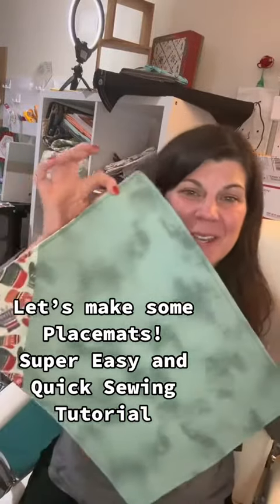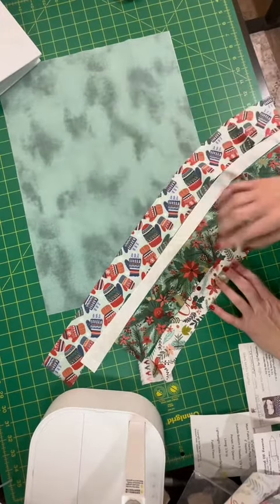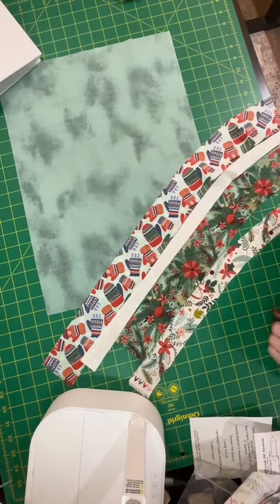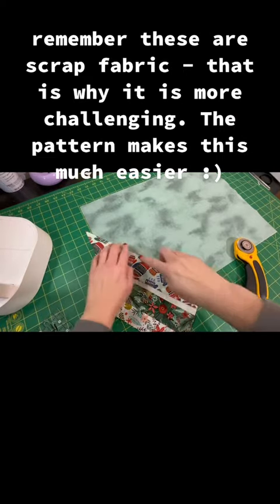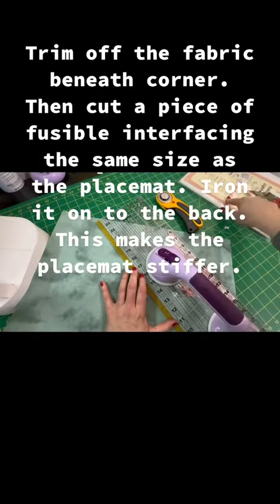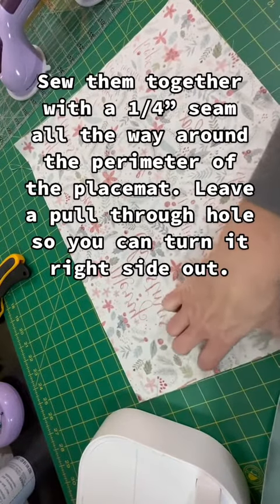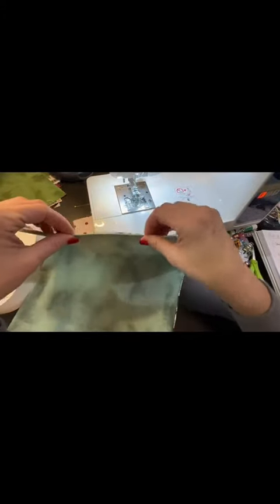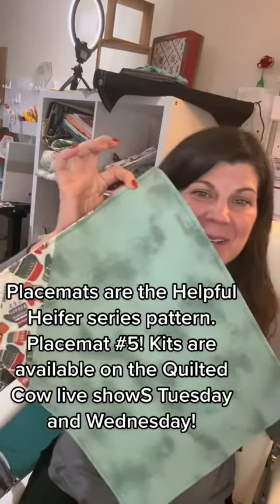Placemat Sewing Tutorial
This is a beginner sewing tutorial for placemats! Super easy sewing project for someone just learning. @thequiltedcow pattern